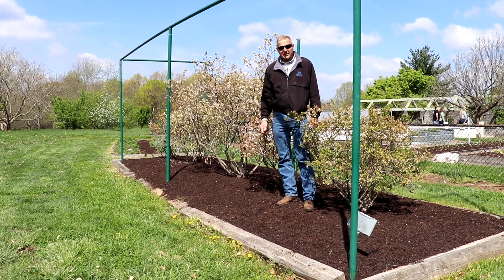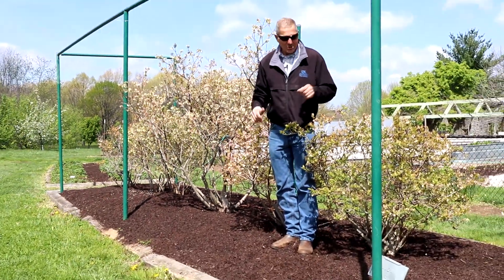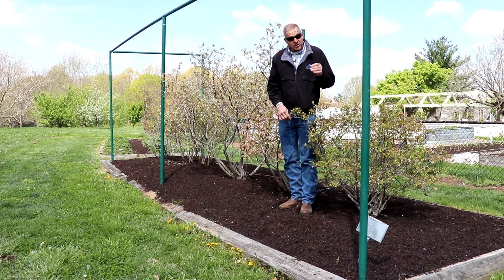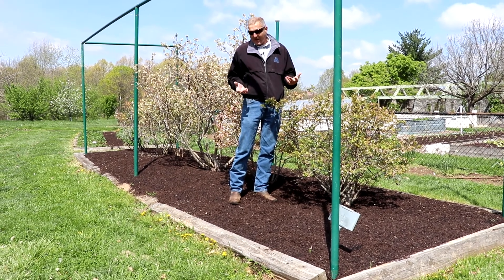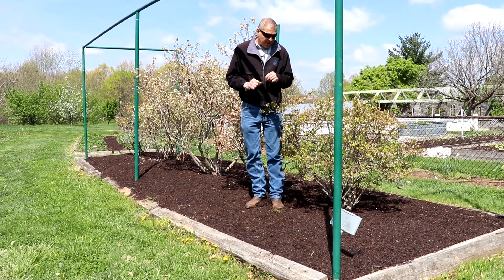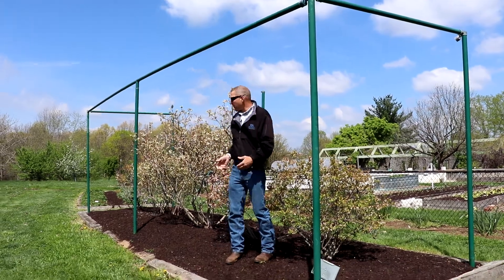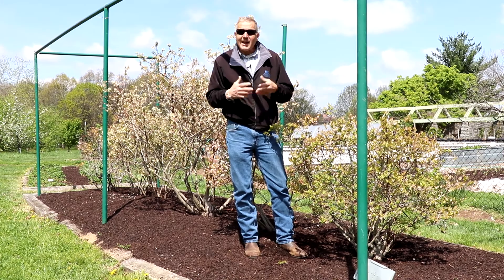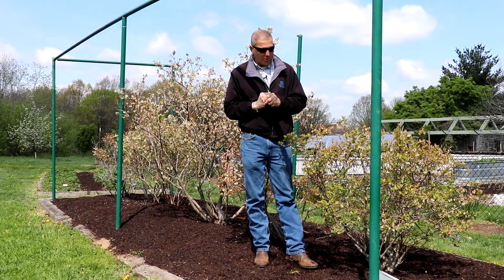Growing Blueberries in KY | Small fruit | Highbush Blueberries